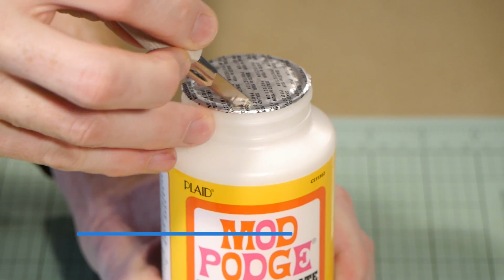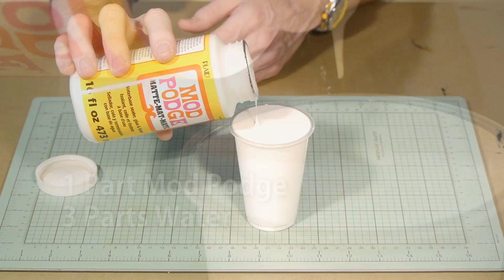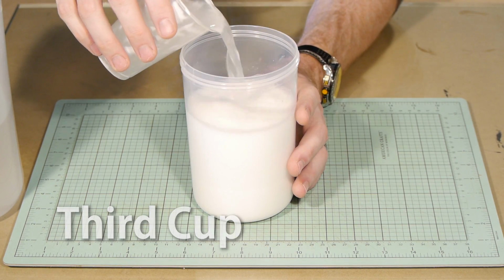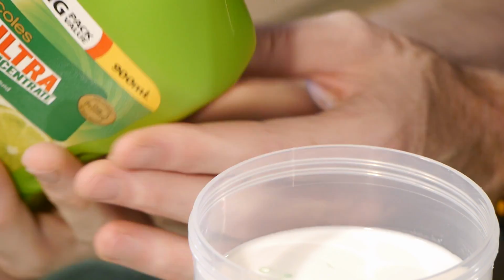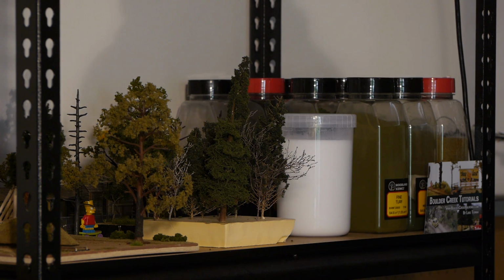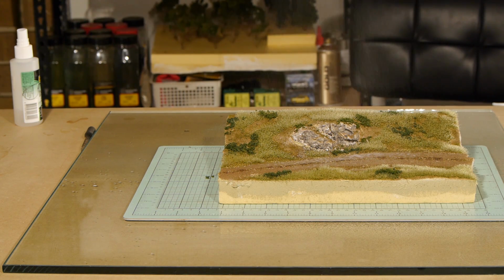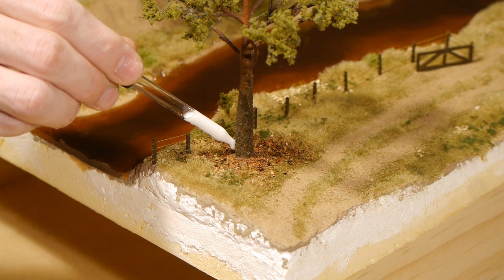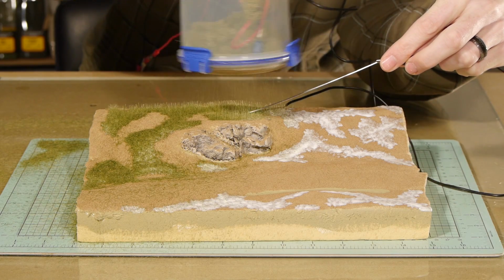Formula for making "Scenic Glue"- Model Railroad Scenery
In this quick tutorial I’ll show you my tried and tested method of making your own scenic glue. I’ve been using this method of making glue for a very long time and I’ve found that it gives me the best results when compared to other homemade scenic glue.

All of my previous scenery dioramas and model railroad videos use this method for glue application. It’s strong and durable and most of all easy to make and cheap compared to other glues.

You can also apply the same ratios used in the video to almost all the other types of glue to make scenic glue, prior to using Mod Podge I used PVA glue and Matte Medium. For fixing model train and scenery for dioramas this glue is my number one pick.

For more information be sure to check out where I post much more news and information. I’m also setting up a Patreon page where viewers can donate to my channel and help me produce these videos, I will continue to make these free tutorials but for those who help me out by donating I will have a few little extras for you to check out via my website.